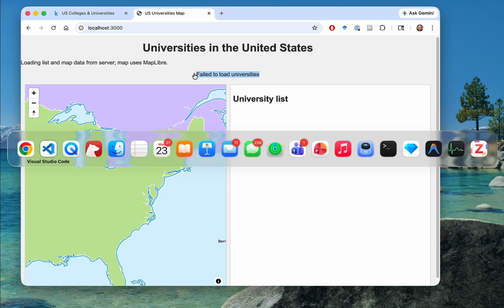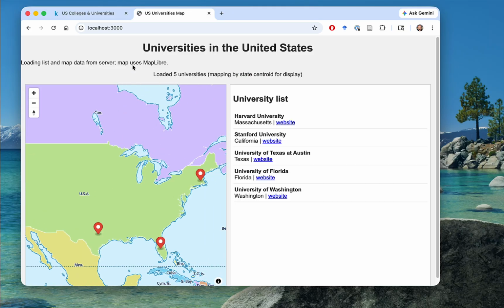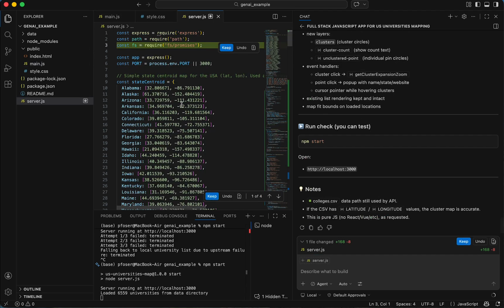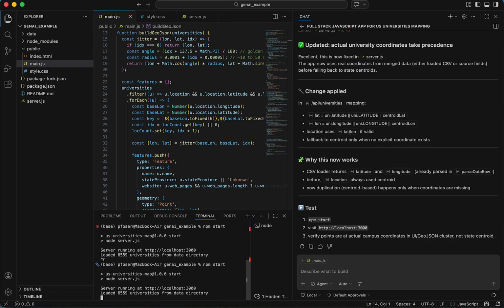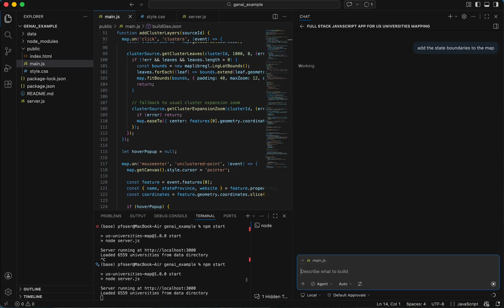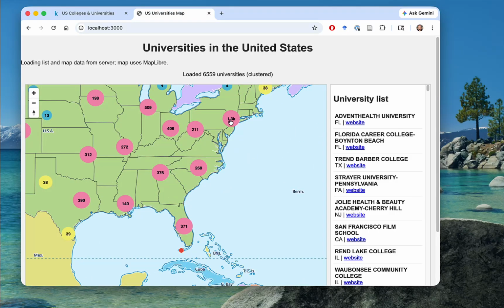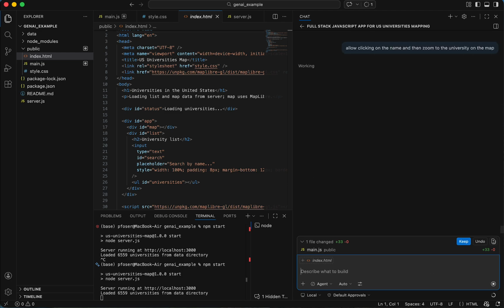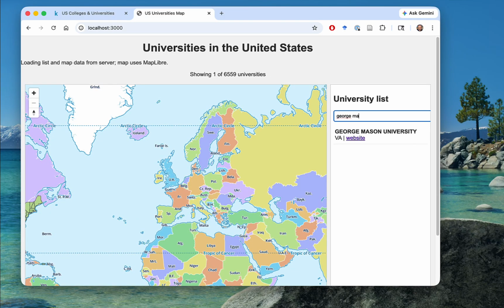Javascript Copilot Example in VSCode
Simple copilot introduction for creating a Web mapping application - maplibre, express, vscode